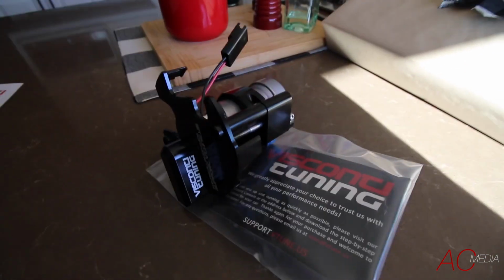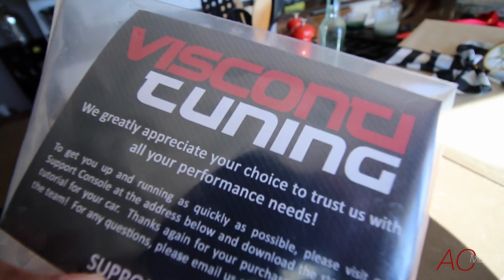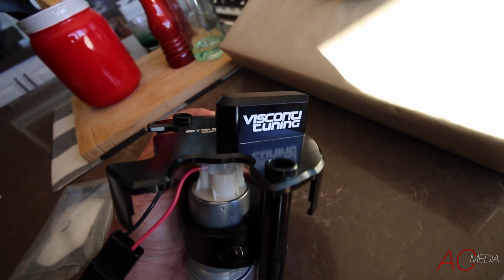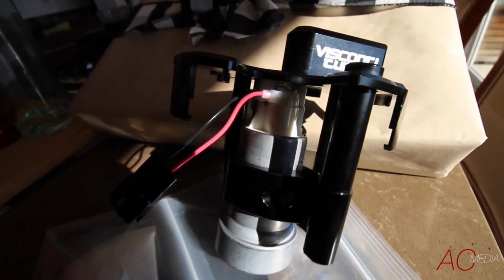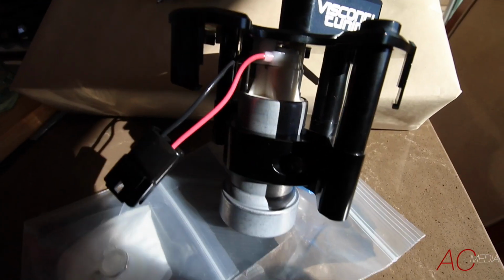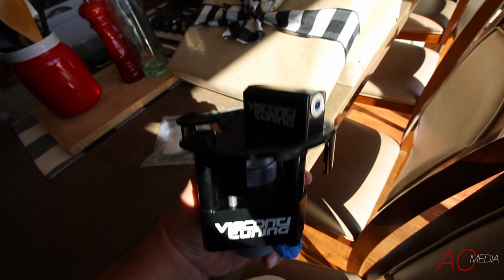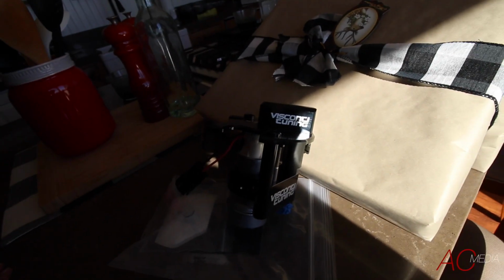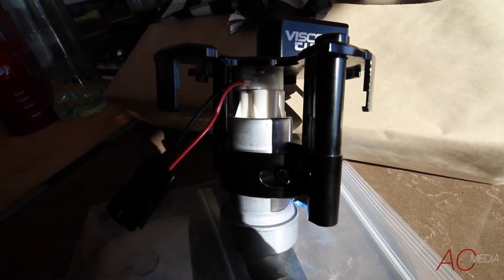TURNING UP THE STI !!!! THE QUEST FOR 600WHP !!!!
THANKS